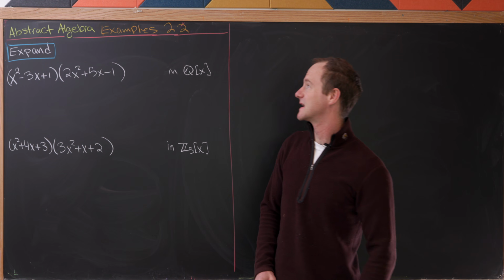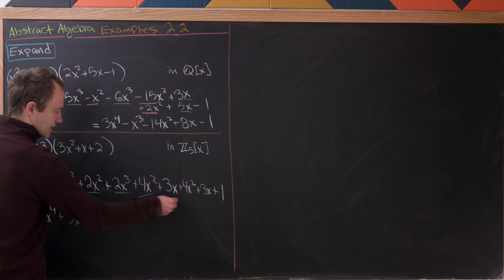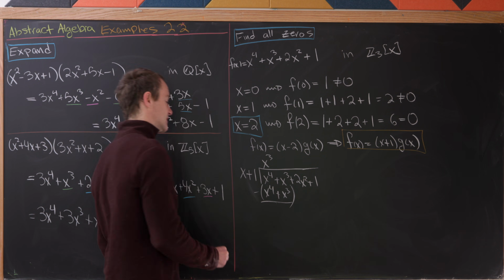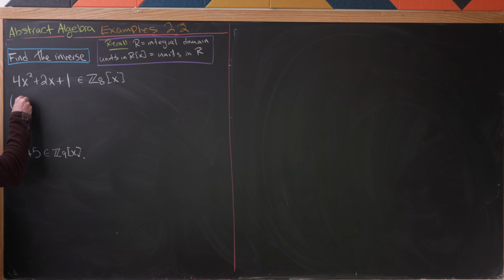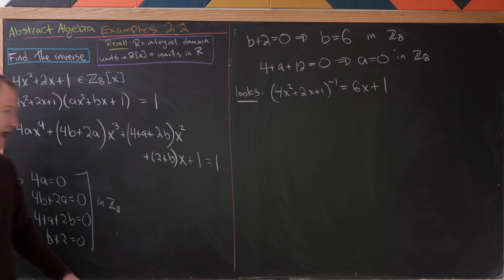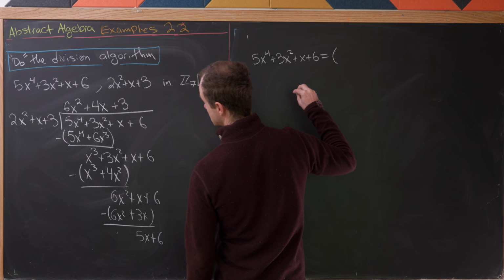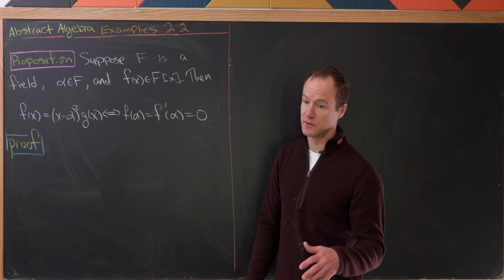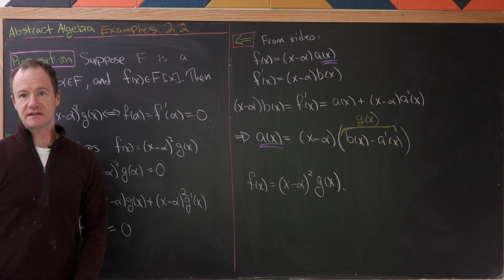Polynomial rings -- Abstract Algebra Examples 22